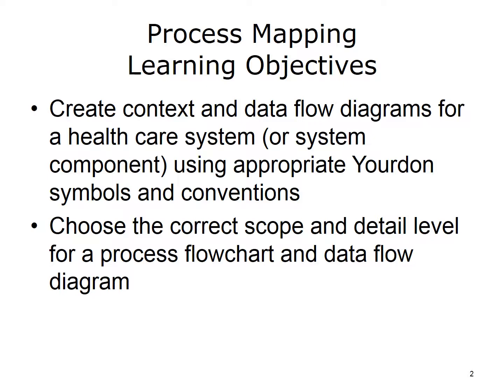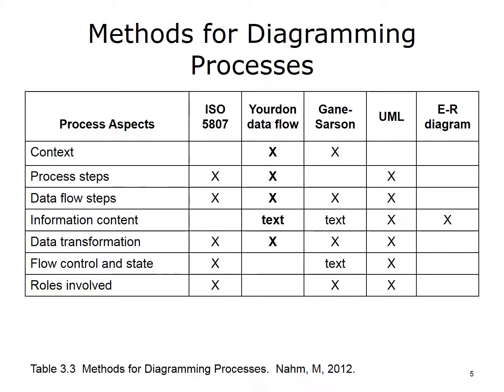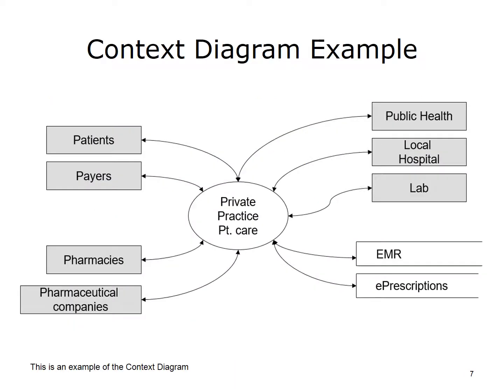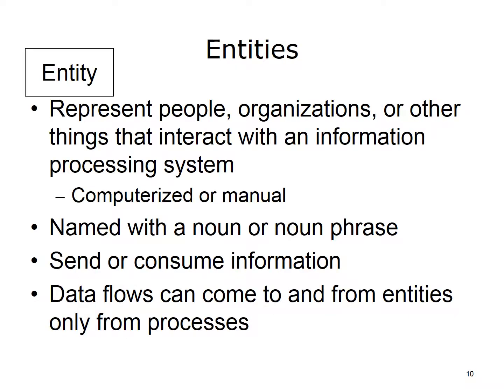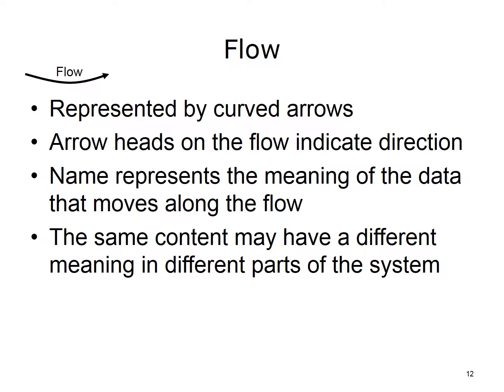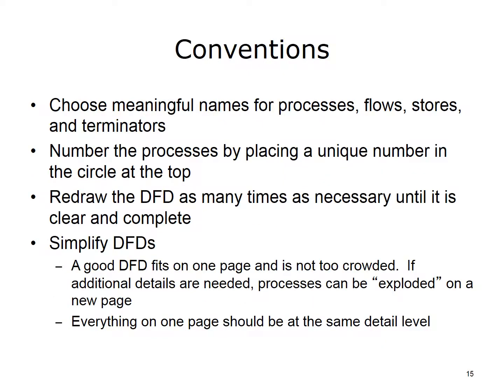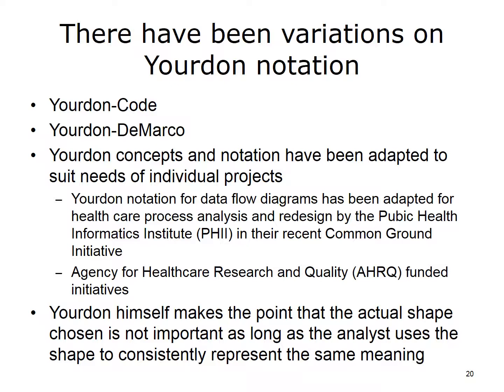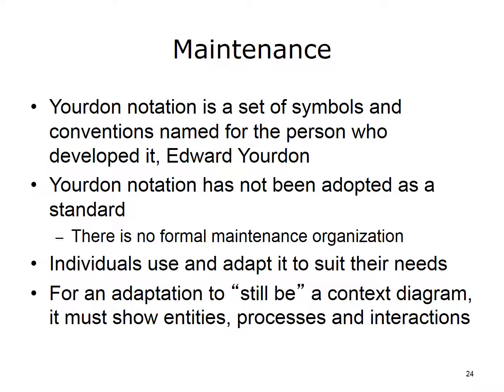HITC 1040 Lesson 3 Lecture 3c